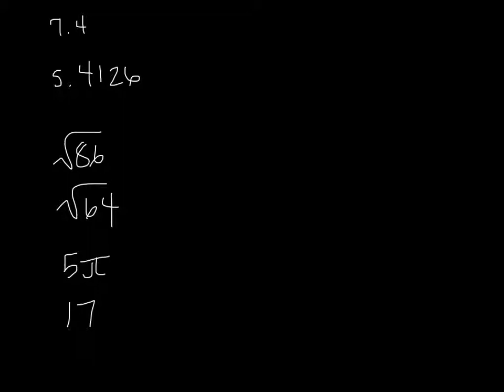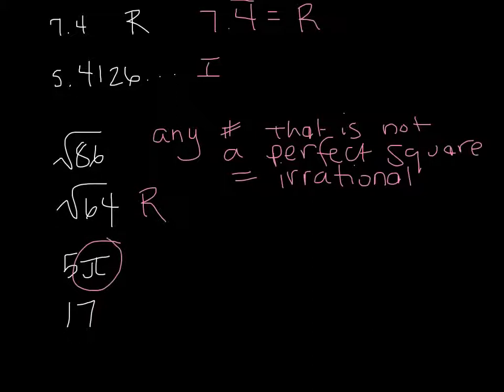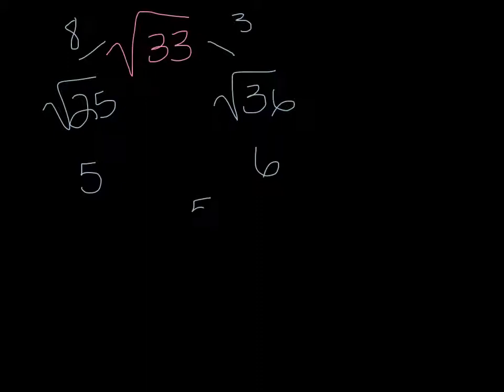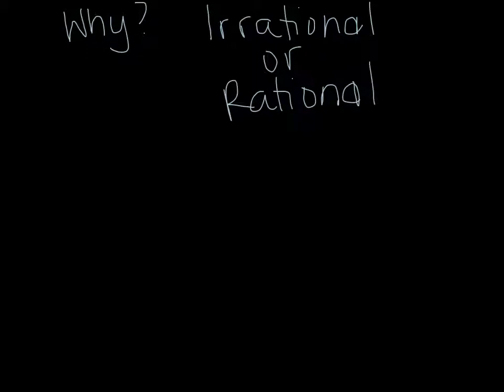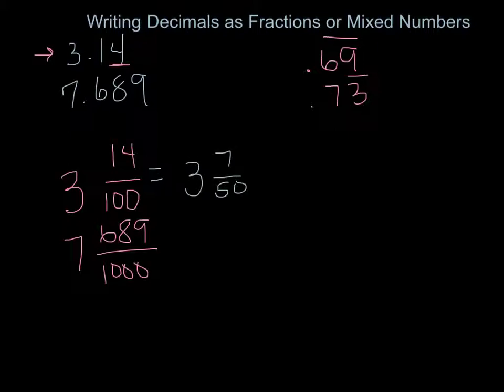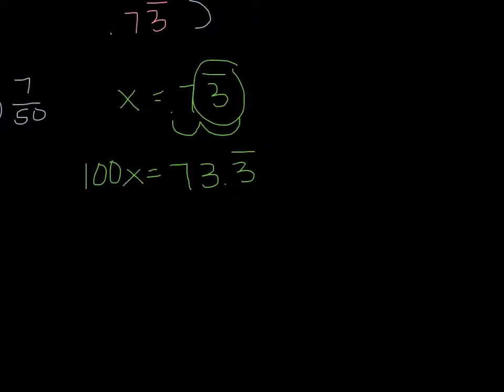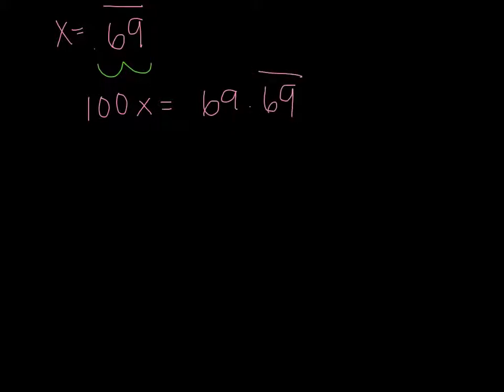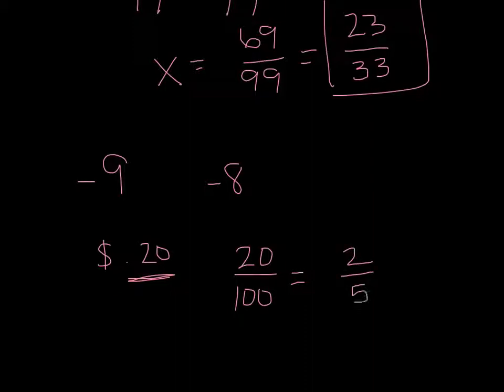Unit 1 Math Review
Mrs. Meraz reviews topics from unit 1